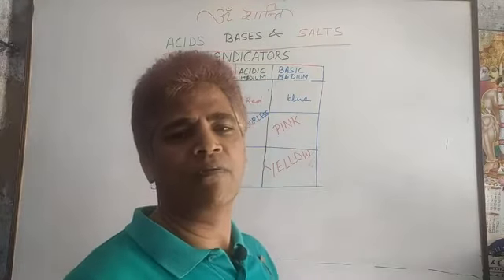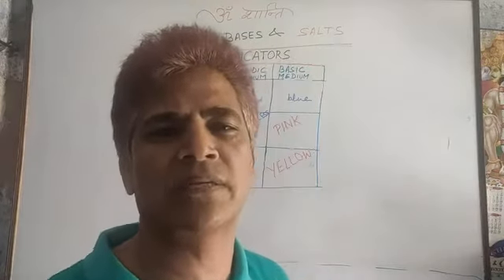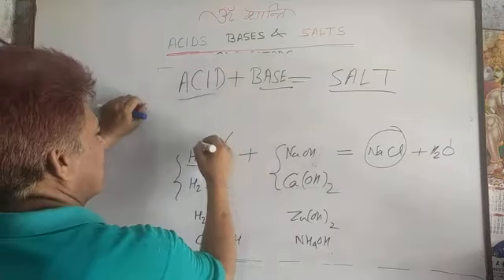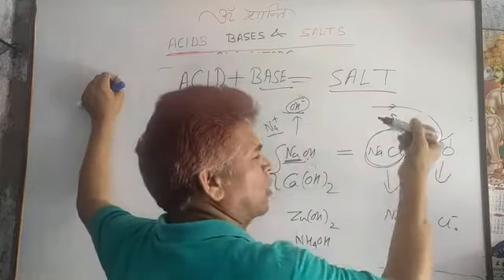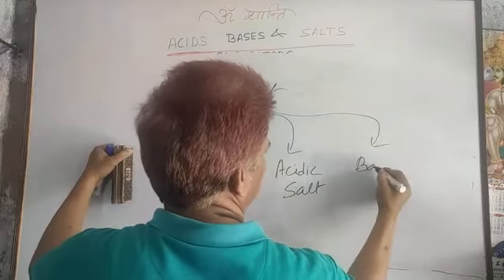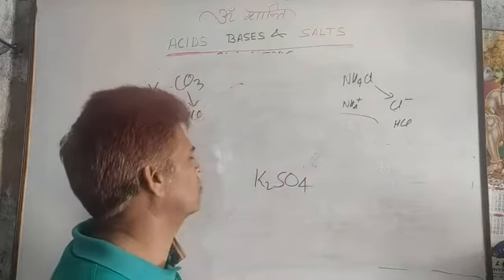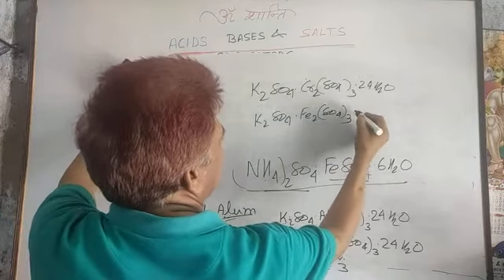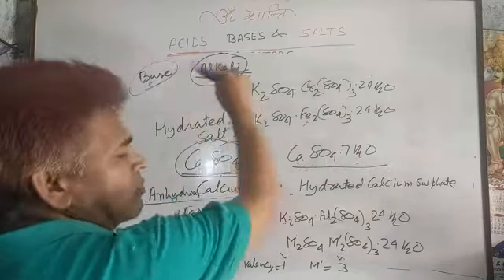Acids, Bases & Salts PART 2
INDICATORS and TYPES OF SALTS, class -10 chemistry